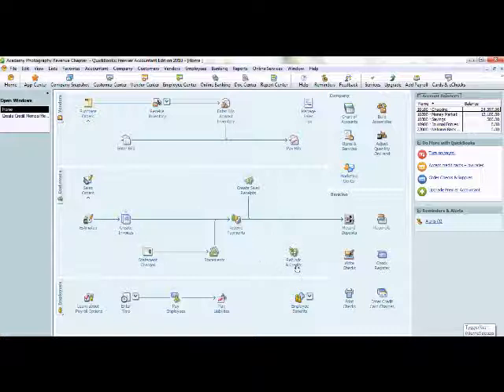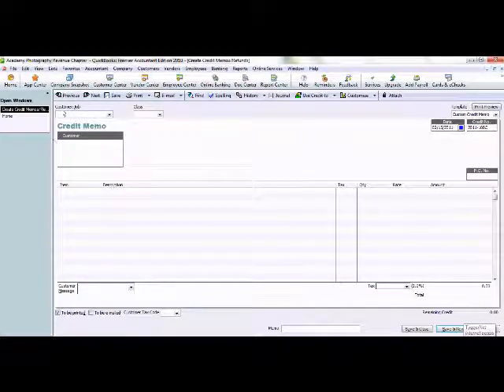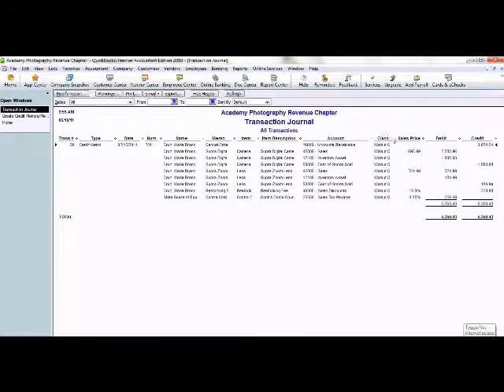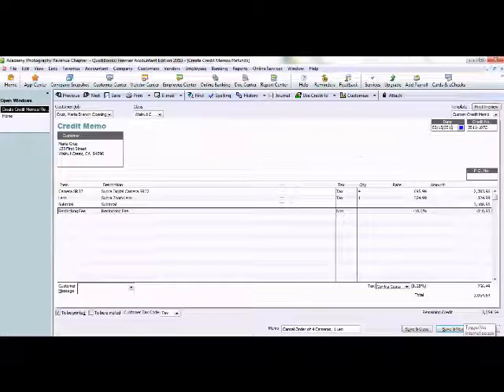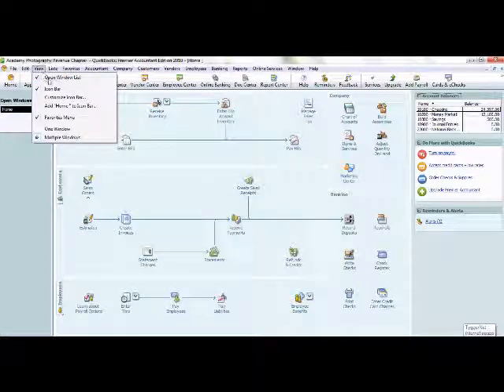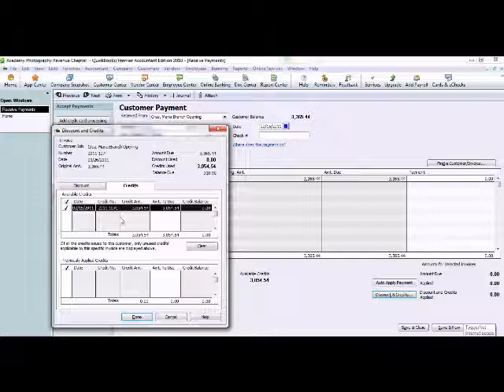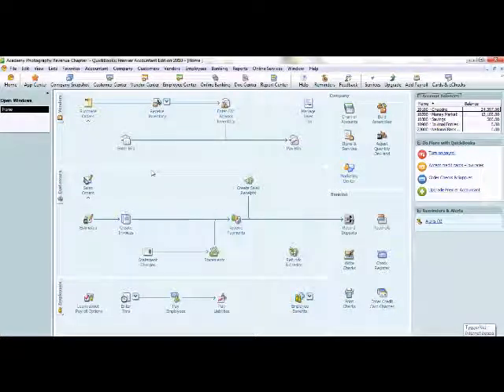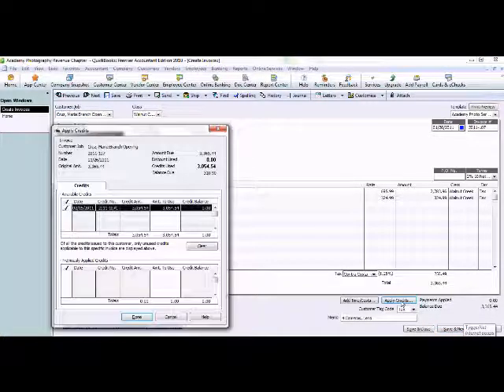Creating and Applying a Credit Memo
Using QuickBooks 2010